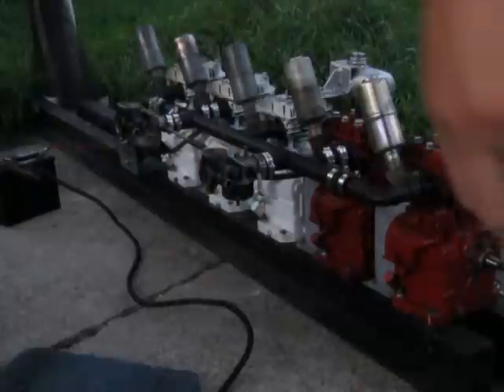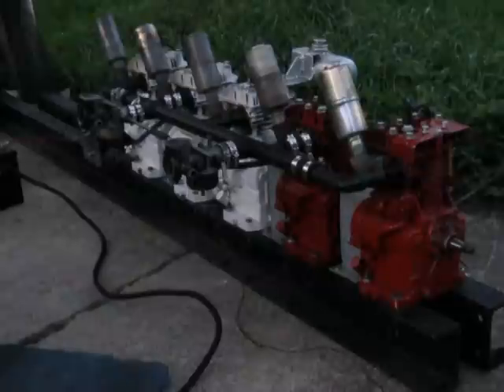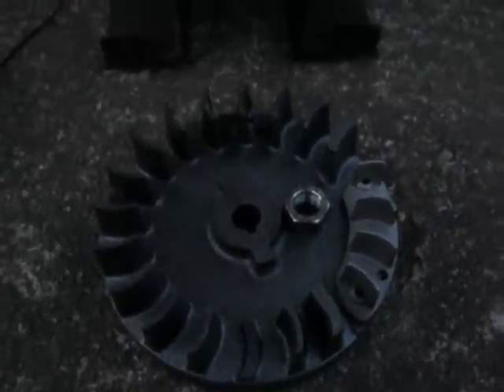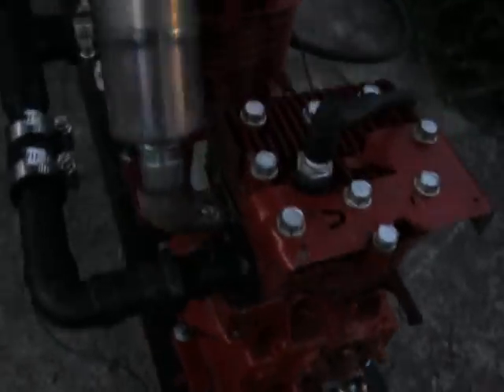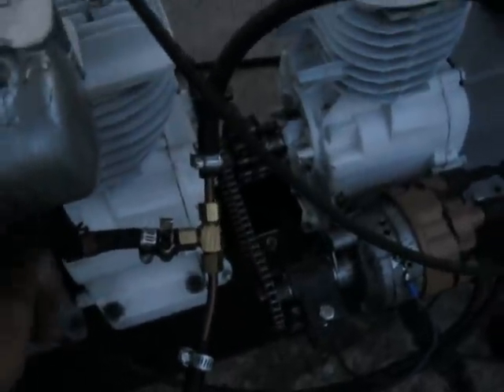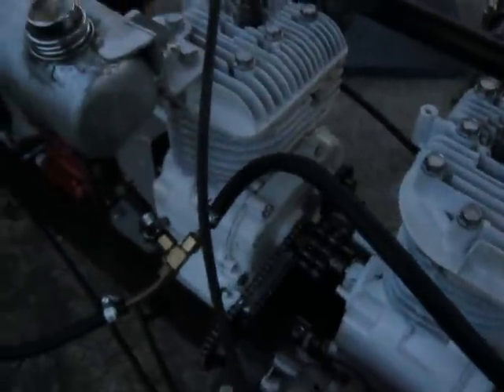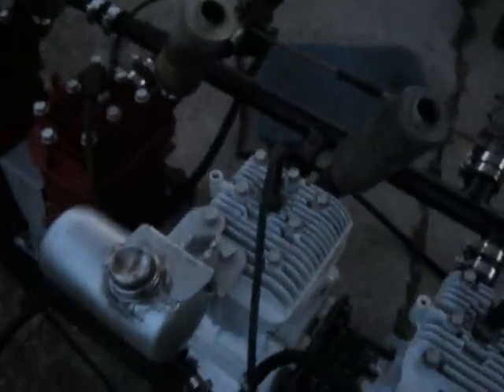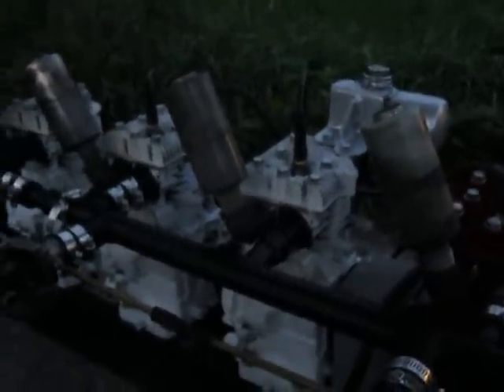FrankenBriggs 5 Fly-Away!!!!! :o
The first run of the FrankenBriggs 5 cylinder engine. As you can see, I had some very unexpected results!!! I didn't have the flywheel cover on, as this was just a short test run, maybe that was for the best, as I think it would have ground its way thru the sheet metal cover!